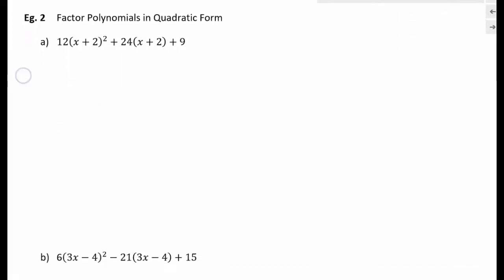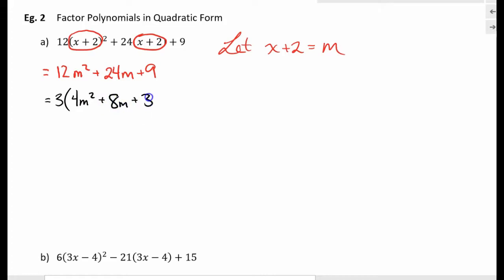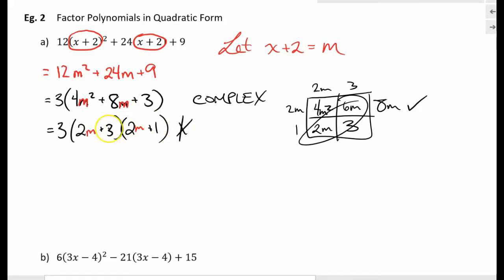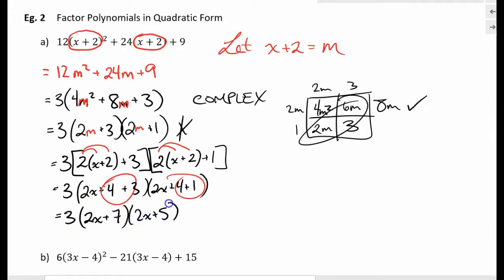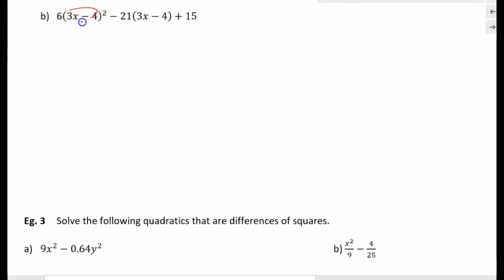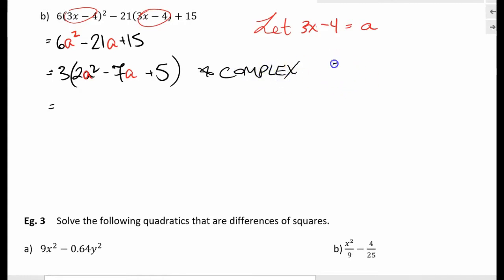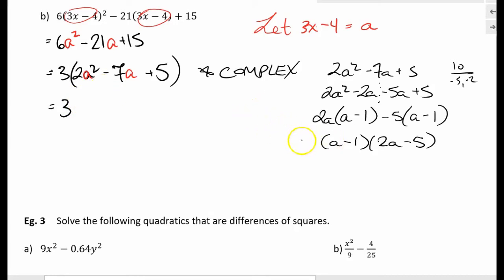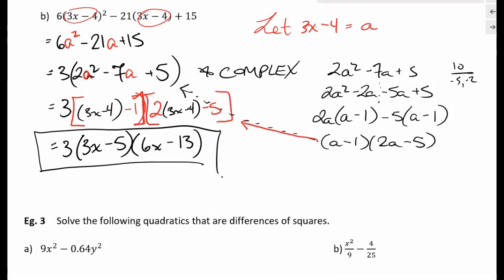U1L1 - 3.1 Factoring Expressions (R1) - Eg 2